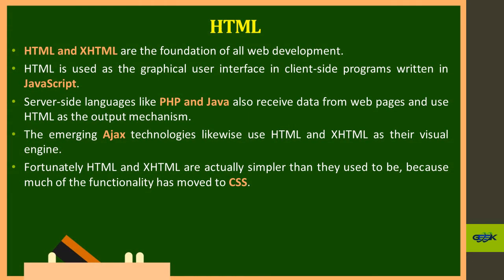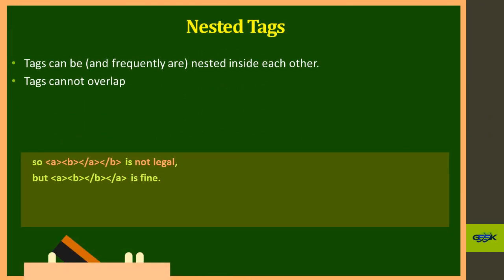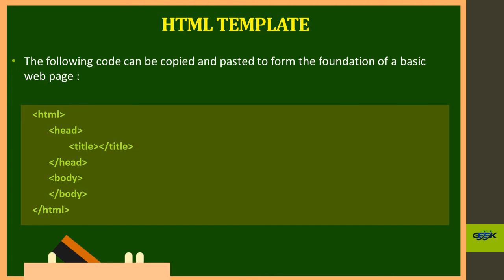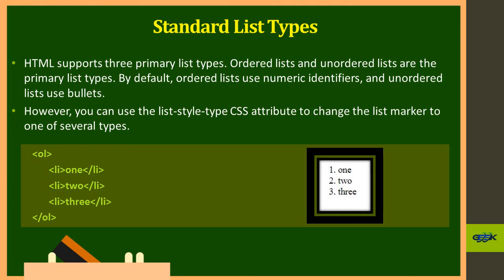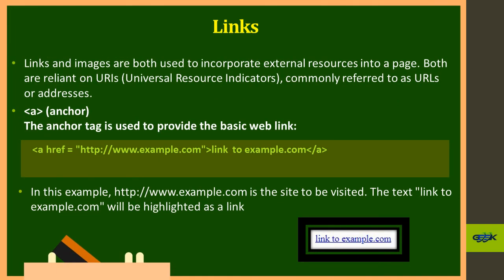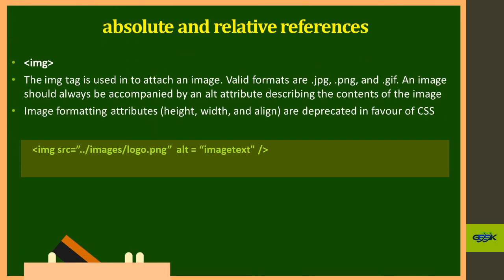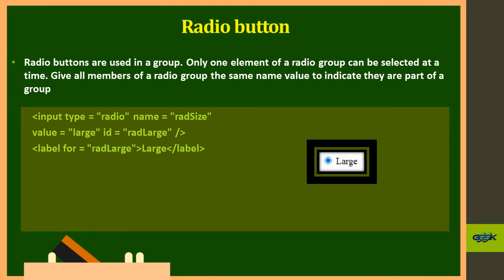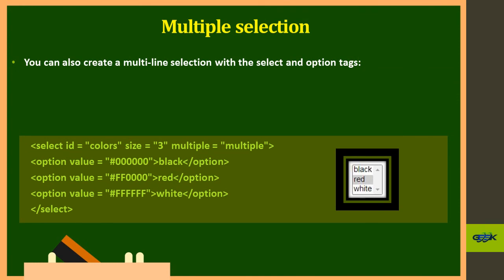HTML tags with examples | Basic and essential tags explained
If u want to learn or refresh html basic tags.. u can watch this video